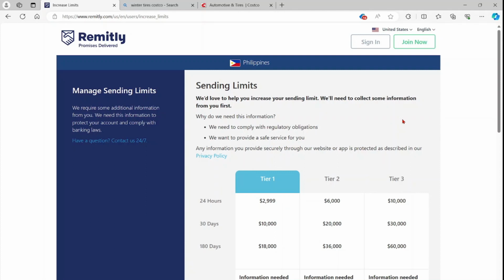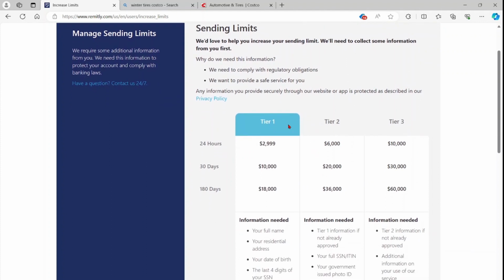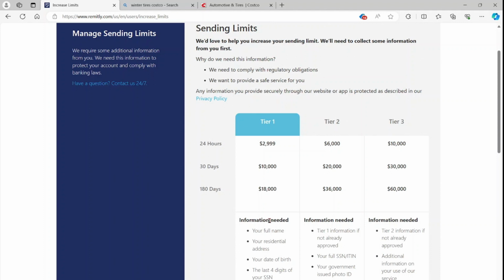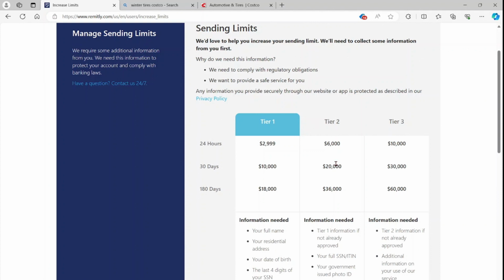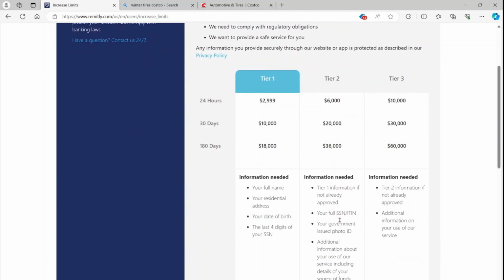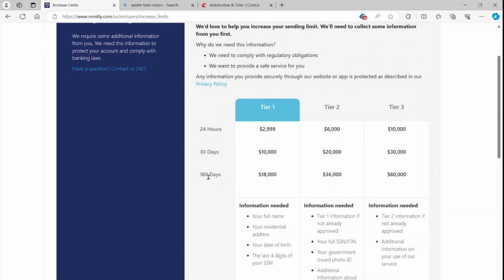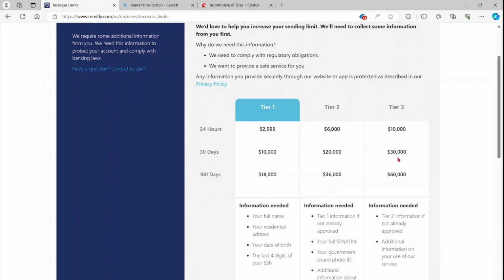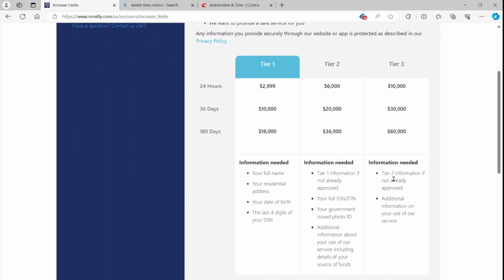Remitly Money Transfer Limits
$25 off and zero fees when they send $100 or more on the first transfer!: Signup for Remitly